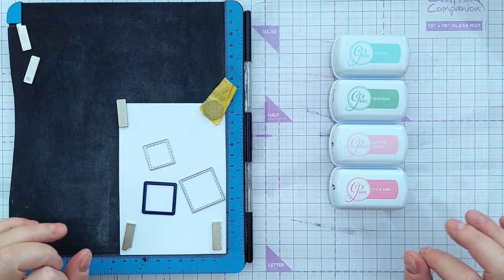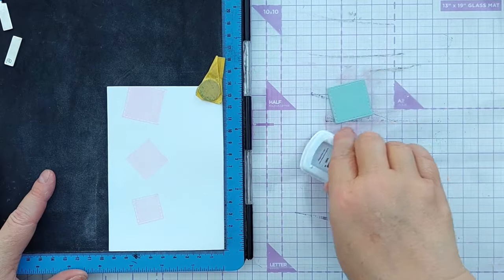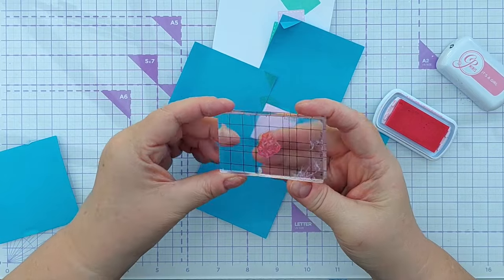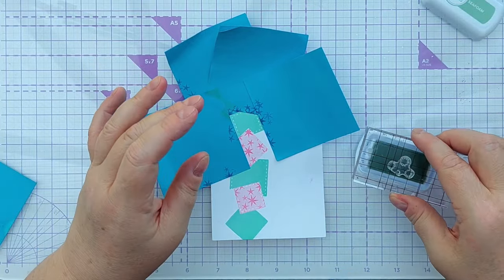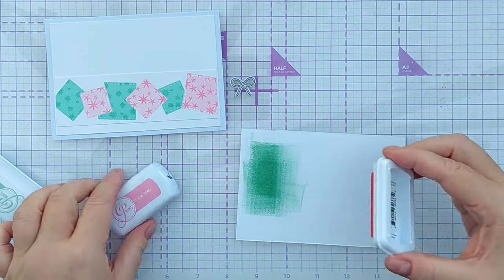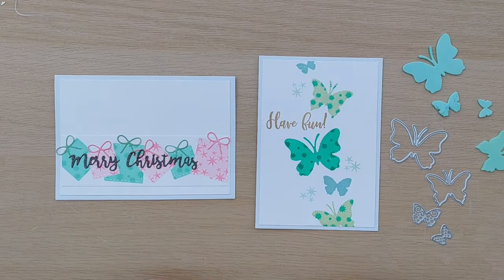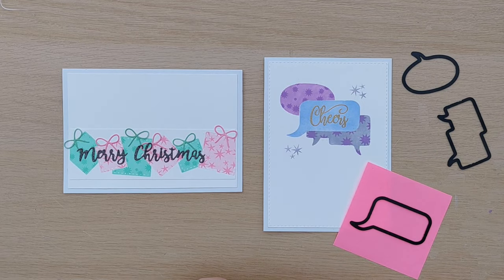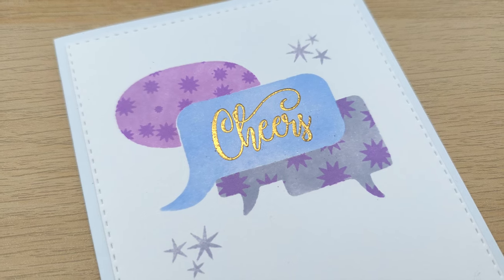SIX ONE LAYER (Sort of) CAS CARDS - More Than Just Christmas Cards [2024/229]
Welcome to Stamping September! This month, we'll be using stamps (amongst other things) to create our clean and simple cards. I'll be sharing lots of ideas, hints, tips and hacks along the way, plus we'll be using all sorts of stamps, including rubber, photopolymer, acrylic, silicone and DIY stamps, all featuring sentiments, textures and images. I hope you find this month's videos helpful and that they give you lots of ideas of how to stamp on cards! Thank you for stopping by.

A note on product links: a lot of my tools are old or second-hand, so I don’t know the manufacturer/supplier, however, if there is something you’d like to know more about, just leave a comment, and I’ll see what I can find out for you. Thanks! x